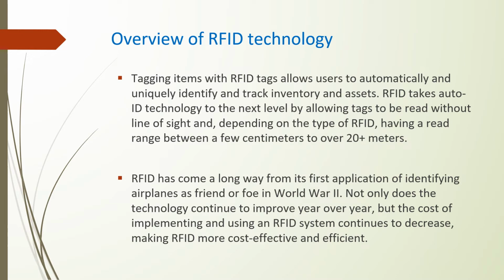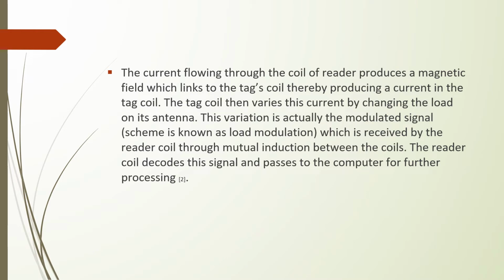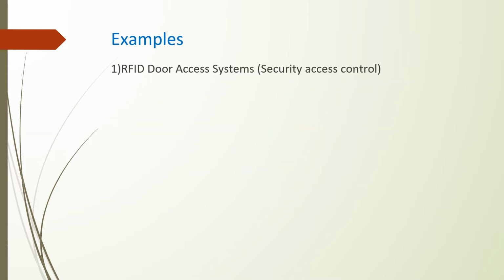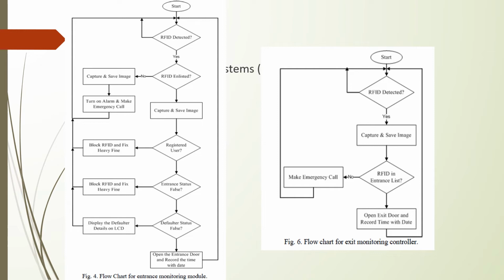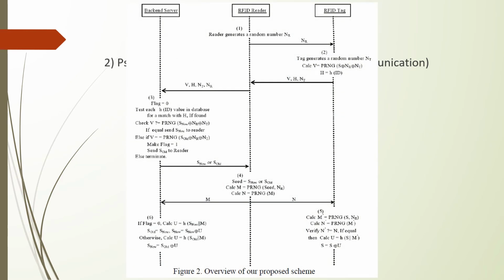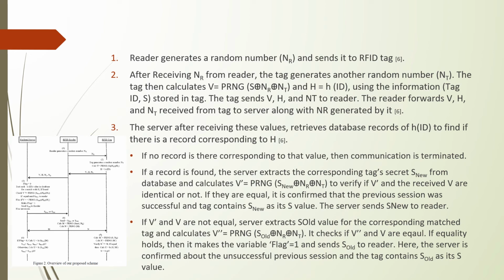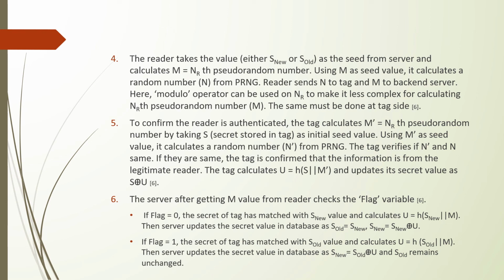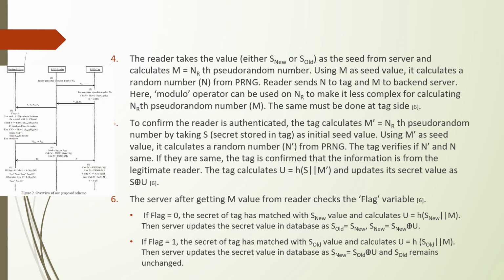Biometrics Access Management: Radio Frequency Identifier (RFID) based Authentication; Group-1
In this video we have presented in brief about how RFID works, its working, pros and cons. Also, we have demonstrated 2 examples where RFID based authentication is used.